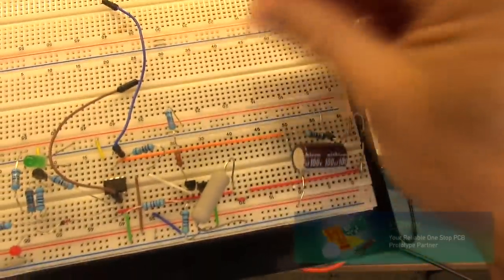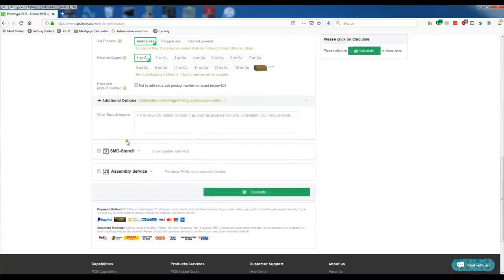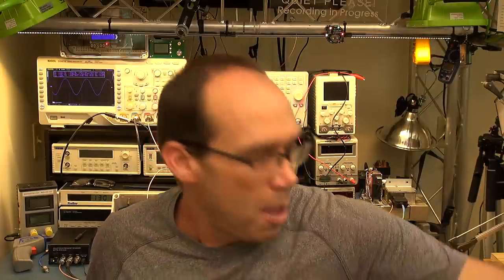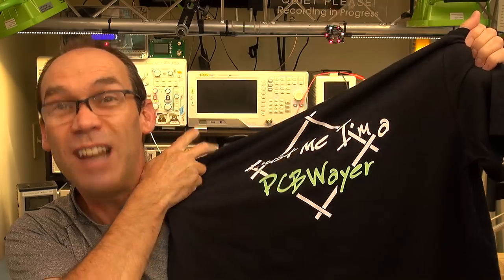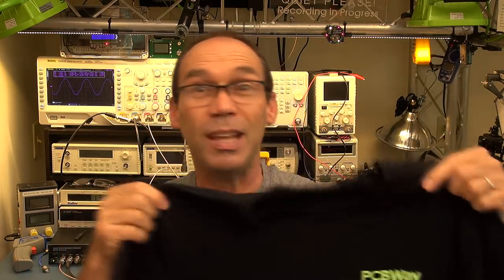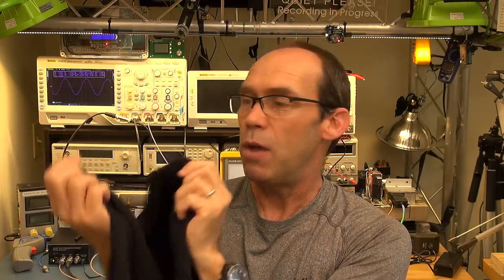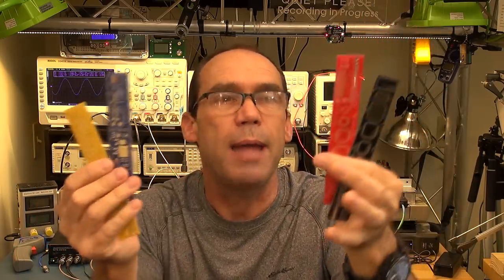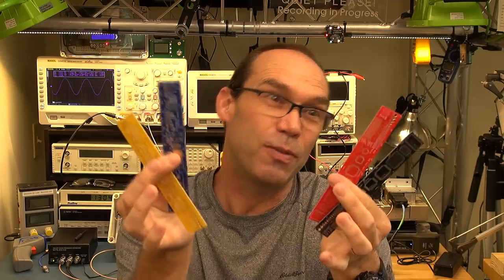T4D #145 - Leaf Driveway, HA Clock and more...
In this T4D I chat about the following:
* The driveway I'm building so I can get my Nissan Leaf up to my studio / cabin.
Agtec Geocell Ground Grid Paver -
* An update on the high accuracy clock project
* A chat about putting together a DIY isolated variable AC power supply for the bench